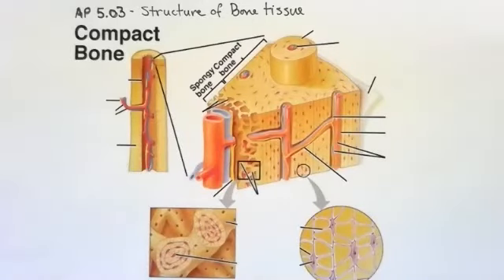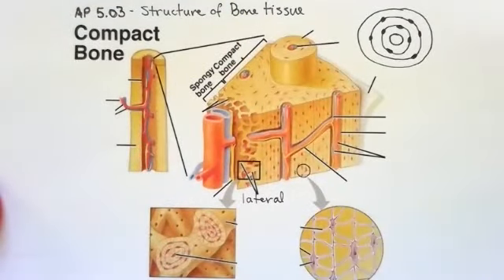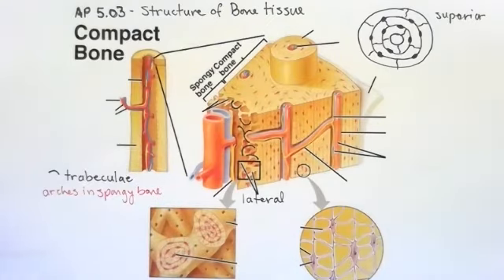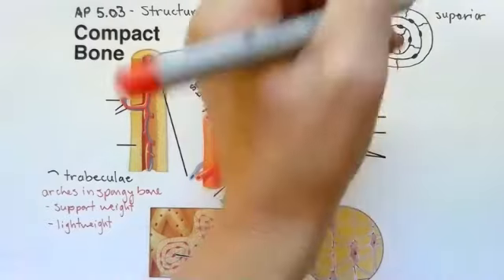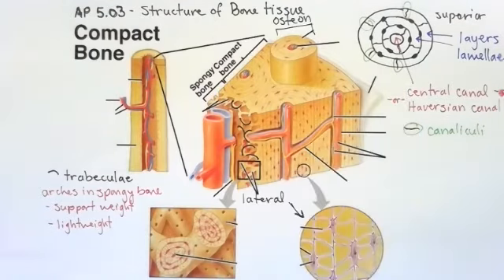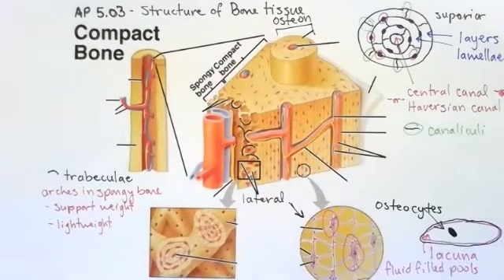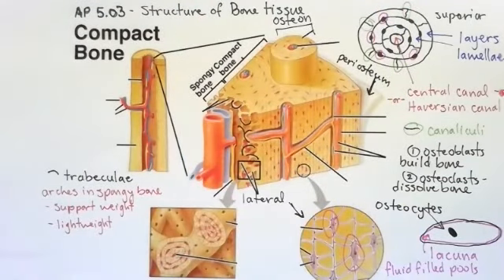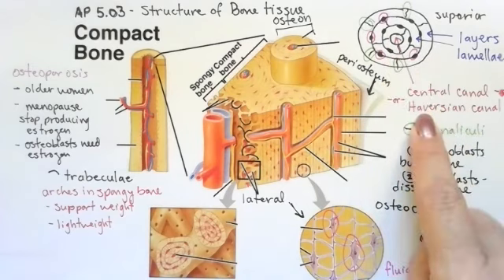AP 5.03 Bone tissue